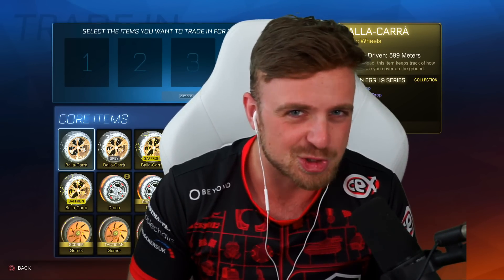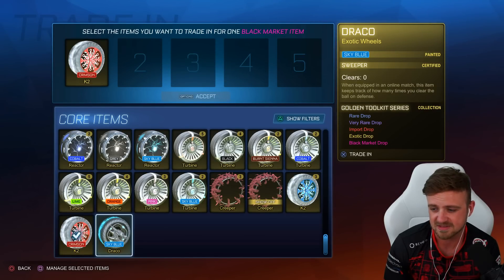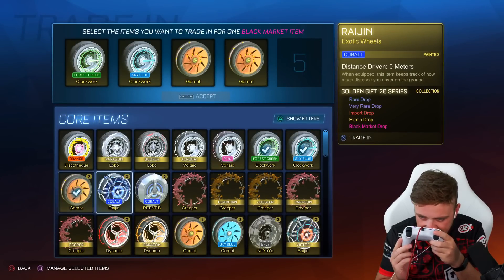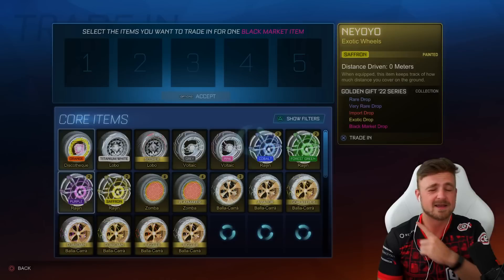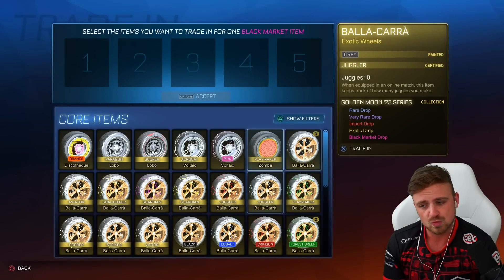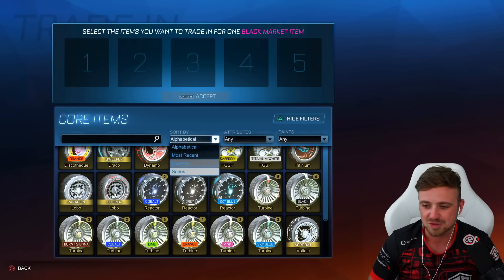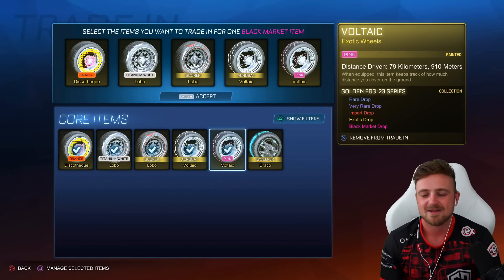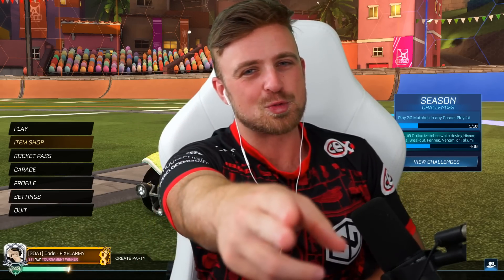*OMG* SO MANY MAINFRAMES & SUB ZEROS! - TRADING UP 200 EXOTICS IN ROCKET LEAGUE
HERE WE GO AGAIN! The best series in Rocket League: Exotic to Black Market TRADE UPS!
🔥 Be sure to use code "PIXELARMY" in the RocketLeague Item Shop! [AD]